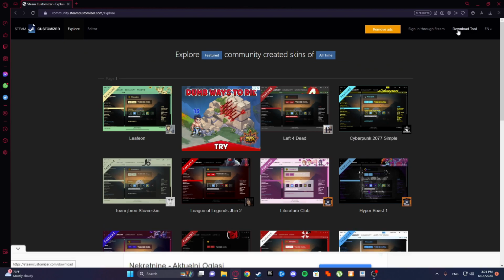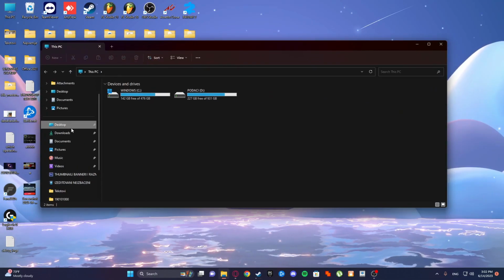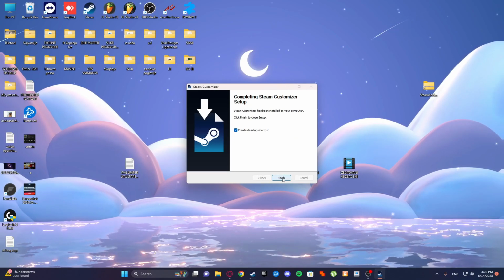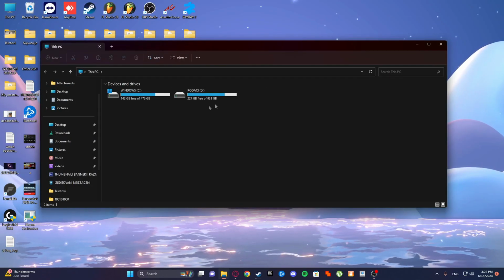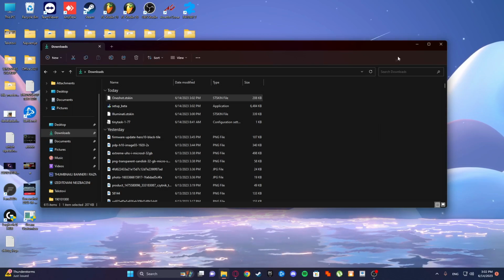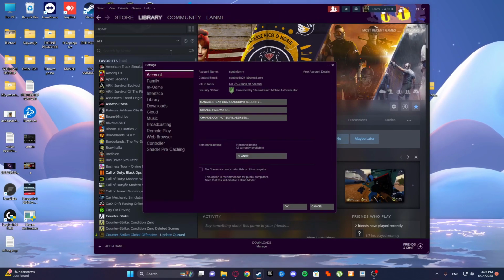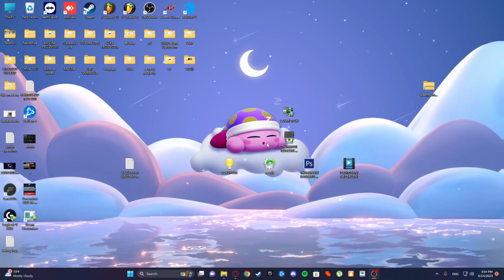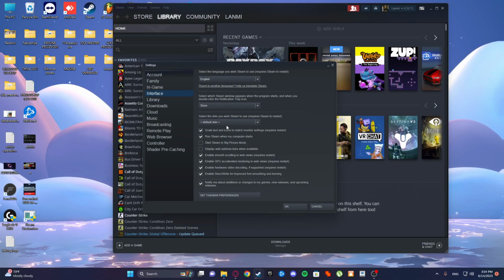How To Customize Steam with Skins & Themes 2023 *gaben approved*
gaben
steam
steam theme
steam customize
customize steam
customize steam theme
change steam theme